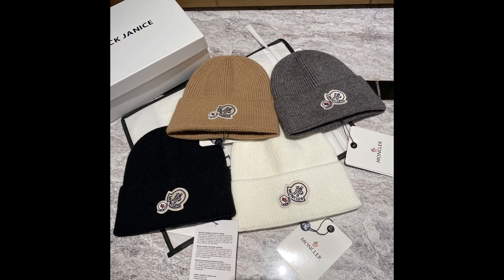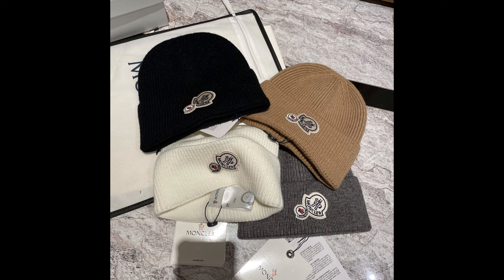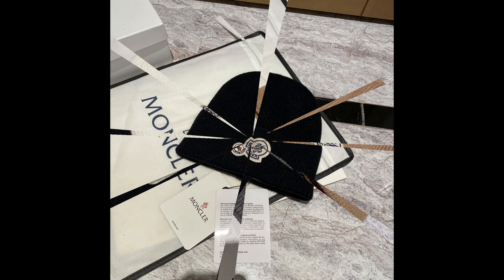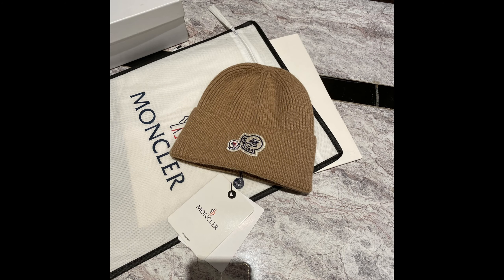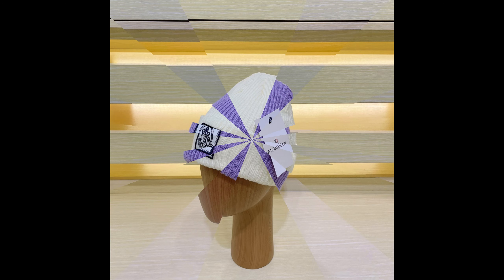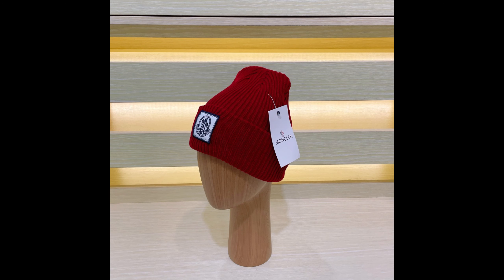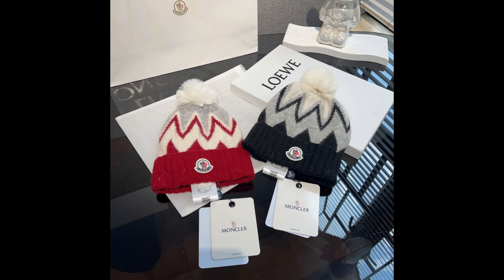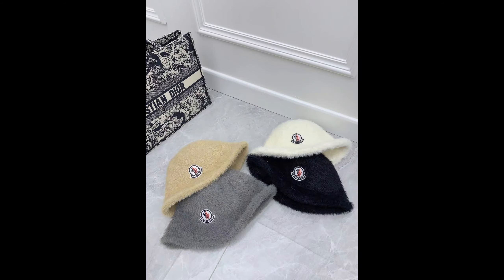top 5 moncler beanie you should take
HELLO GUYS, THIS IS A CHANNEL SHARE FASHION TRENDY VERYTHING SUCH AS READY TO WEAR  JACKETS,TOPS,PANTS,TRACKSUITS,SCARFS,CAPS...